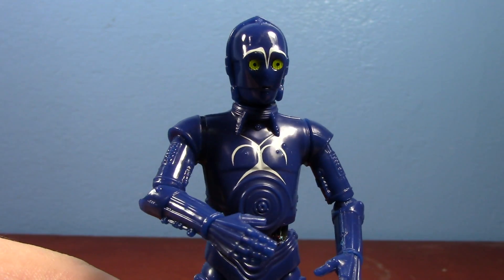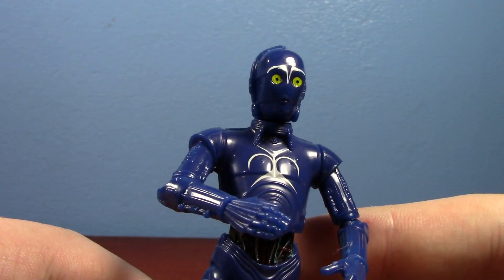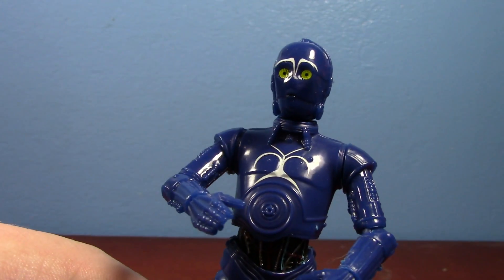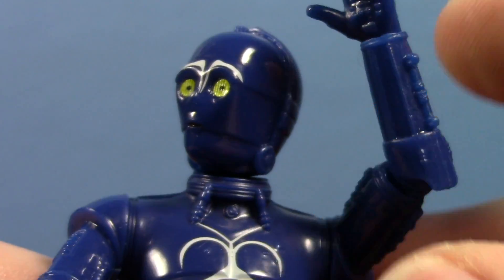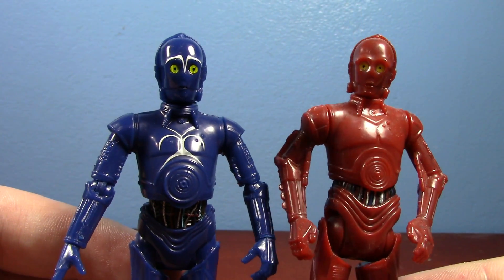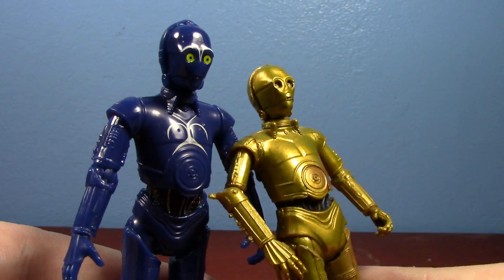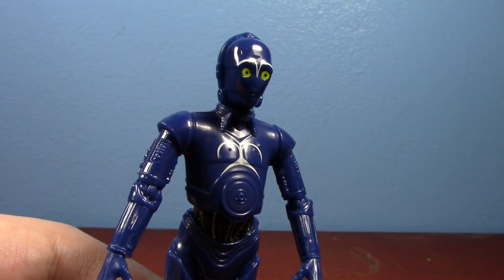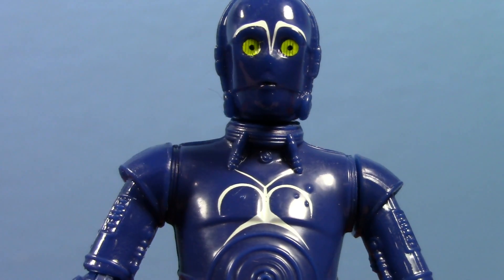Senate Protocol Droid/D-0T: Disney Parks Droid Factory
A look at the Disney Parks Droid factory Protocol droid, here in the form of D-0T/Senate Protocol Droid from the Clone Wars! Featuring a cat hair I never notice!

FAQ- Where do I get my figures?